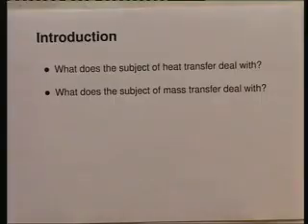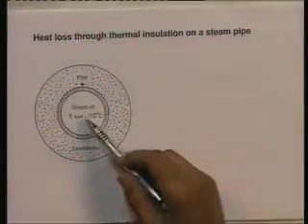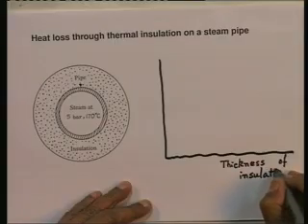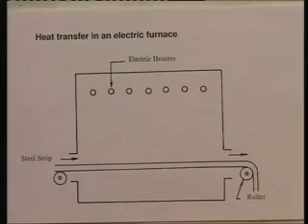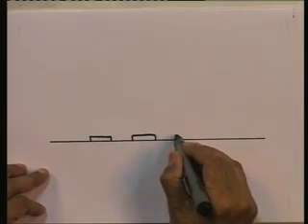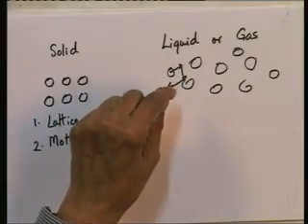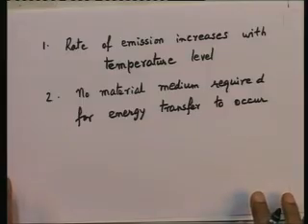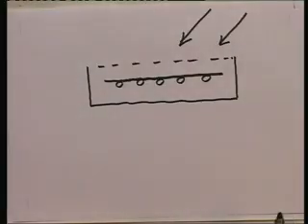01 - Lecture - 1 Introduction on Heat and Mass Transfer NEW